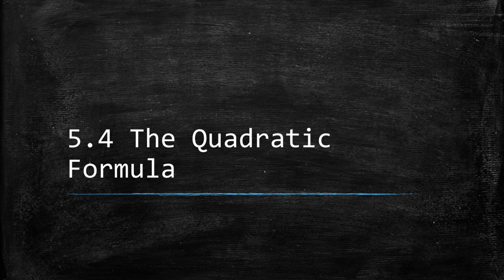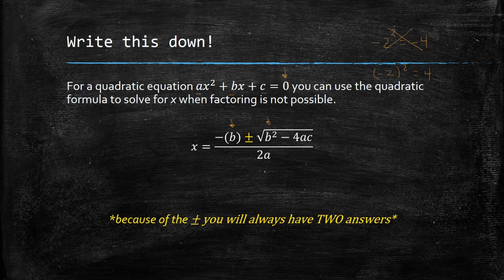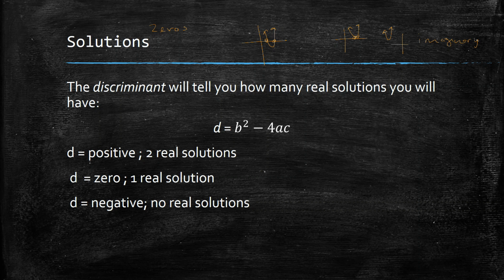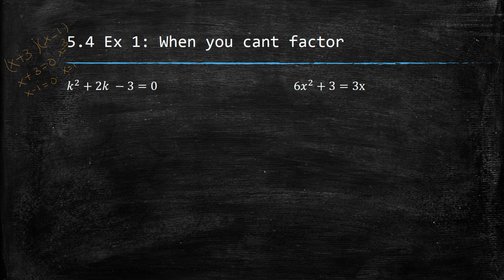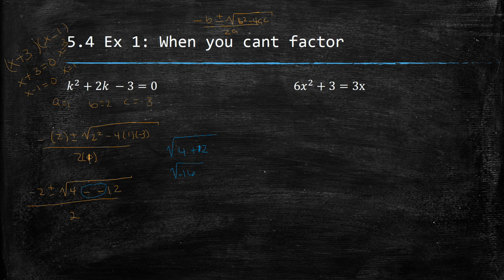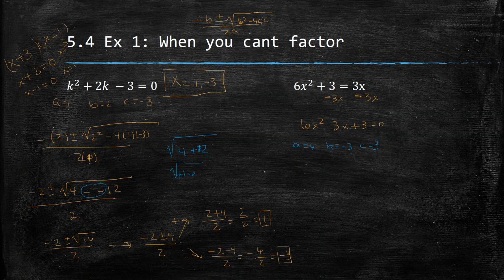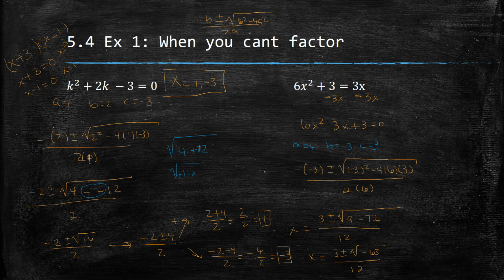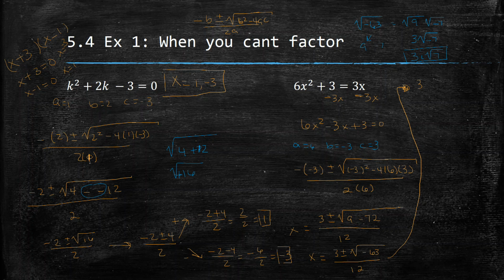5 4 quad formula